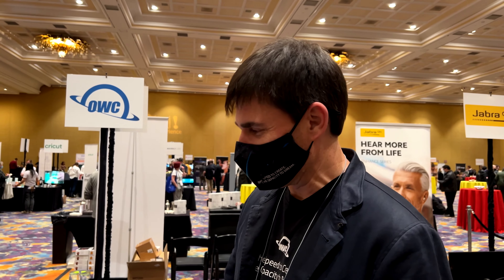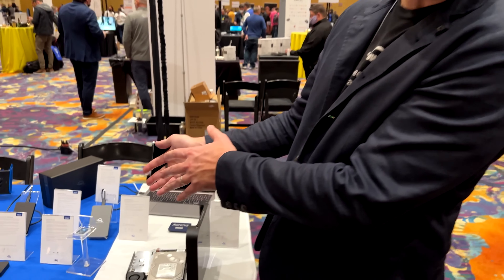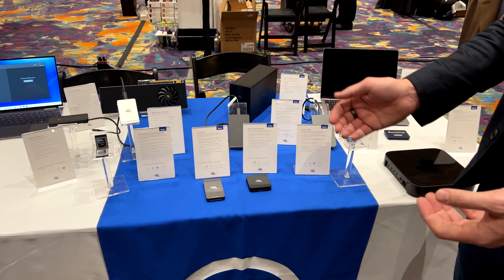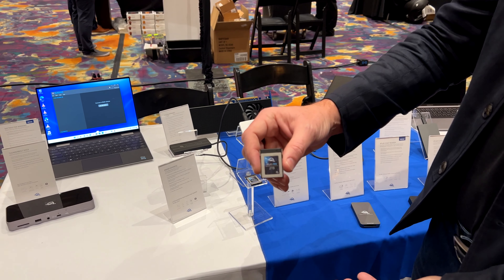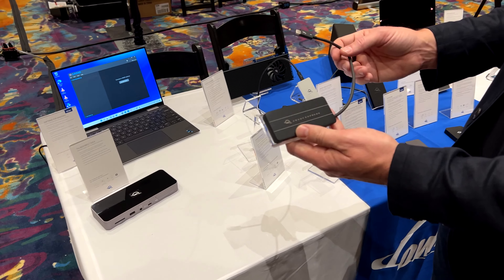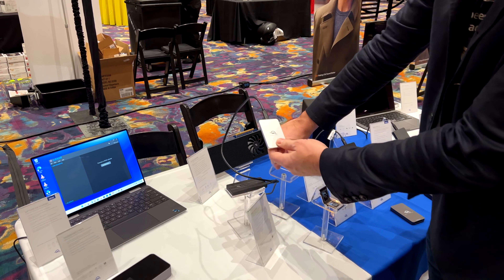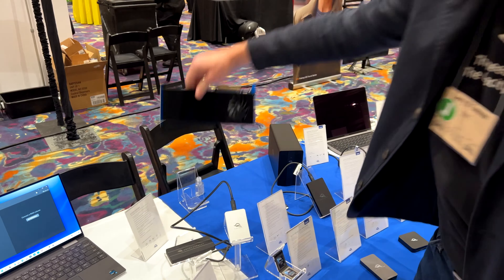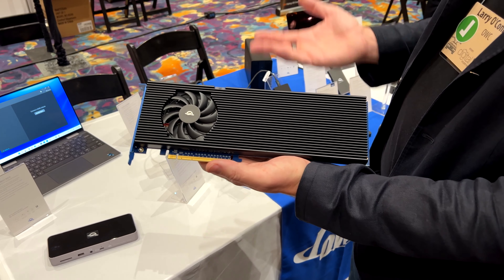In Their Booth at CES 2022 - OWC - Digital Storage Devices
We visited with OWC in their booth at CES 2022.

Hear from them on what they showed us.

- Digital Storage Devices

OWC on Amazon